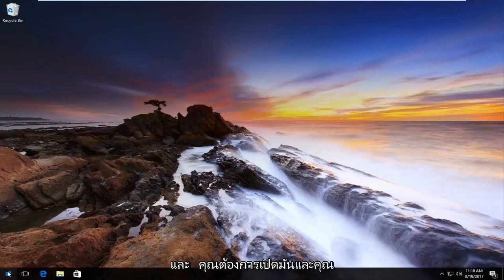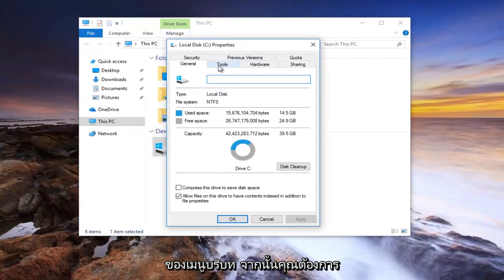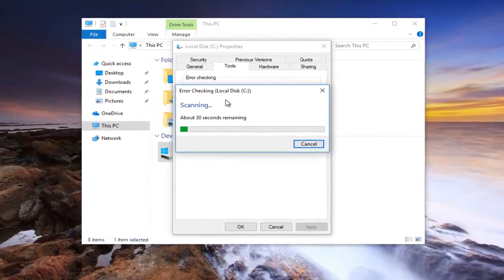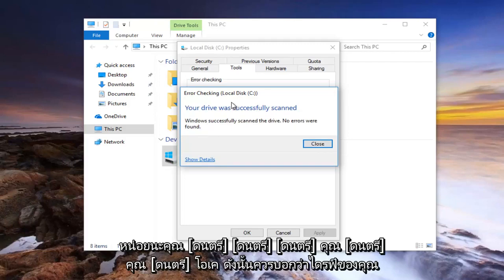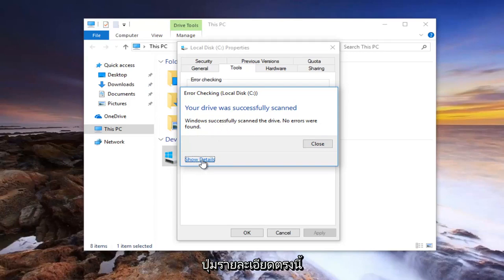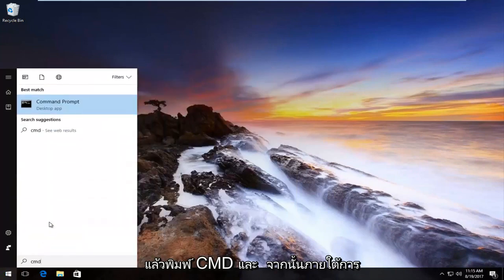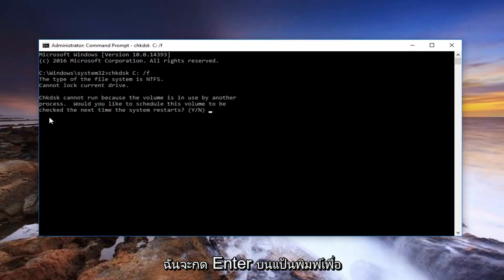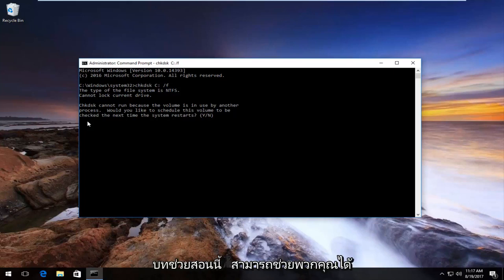คำสั่งซ่อม chkdsk: วิธีใช้งานบน Windows 10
วิธีเรียกใช้ยูทิลิตี้ chkdsk บน Windows

Check Disk หรือ Chkdsk.exe เป็นยูทิลิตี้ Windows ในตัวที่ใช้ตรวจสอบข้อผิดพลาดในสื่อดิสก์และในระบบไฟล์ หากคุณประสบปัญหาตั้งแต่หน้าจอสีน้ำเงินไปจนถึงไม่สามารถเปิดหรือบันทึกไฟล์หรือโฟลเดอร์ได้ คุณสามารถเรียกใช้ยูทิลิตี้ Check Disk ได้ เมื่อใดก็ตามที่เราต้องการตรวจหาและแก้ไขระบบไฟล์หรือดิสก์เสียหาย เราจะเรียกใช้เครื่องมือ Windows Check Disk ในตัว ยูทิลิตี้ Check Disk หรือ ChkDsk.exe จะตรวจสอบข้อผิดพลาดของระบบไฟล์ เซกเตอร์เสีย คลัสเตอร์ที่สูญหาย และอื่นๆ ตรวจสอบดิสก์สามารถทำงานโดยอัตโนมัติ ในกรณีของการปิดระบบกะทันหันหรือหากพบว่าระบบไฟล์ 'สกปรก'